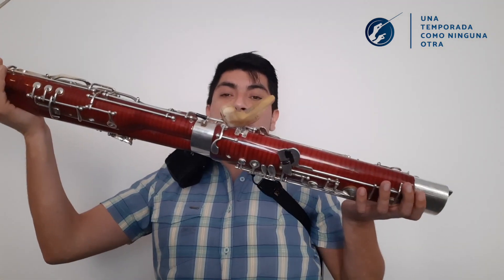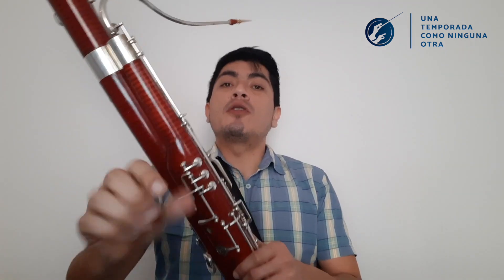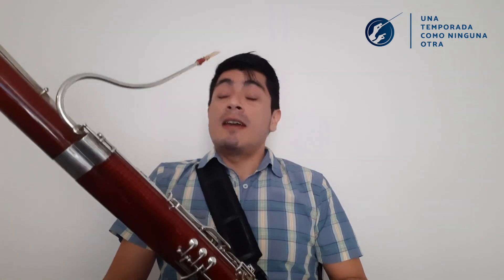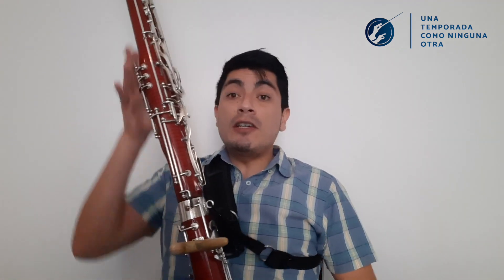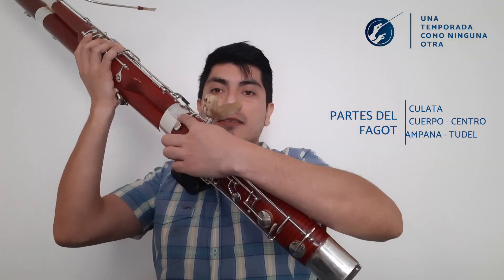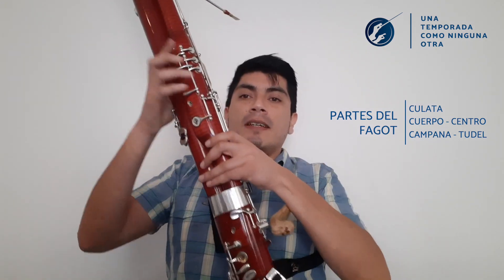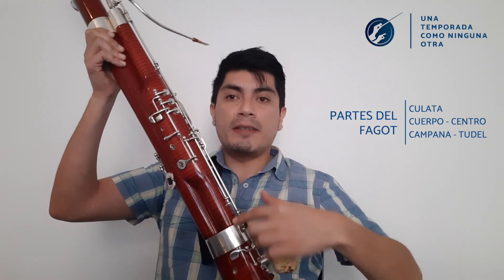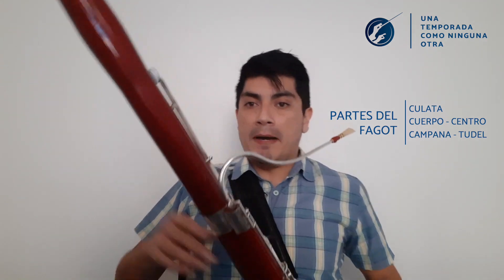OSULS / CÁPSULA EDUCATIVA : EL FAGOT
La OSULS te acompaña en esta cuarentena invitándote a disfrutar de variadas cápsulas musicales de carácter educativo, diseñadas especialmente para niños y jóvenes.

Sigue las recomendaciones sanitarias, cuídate y mantén todos los resguardos para enfrentar de mejor manera esta pandemia.